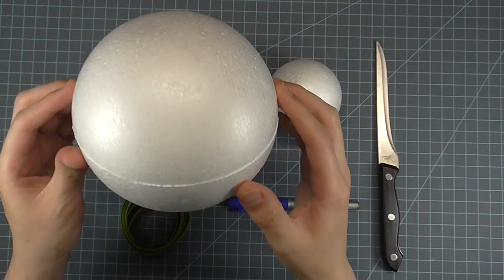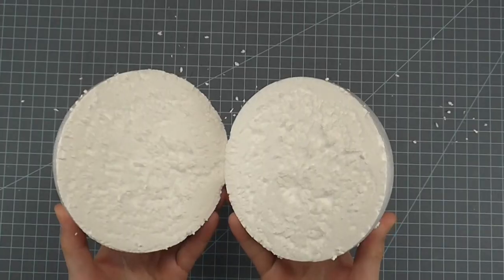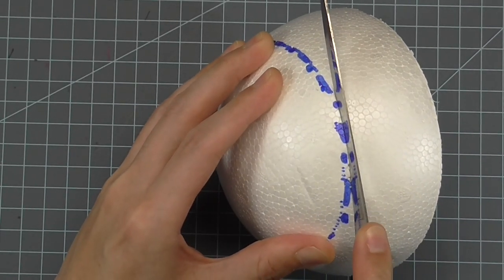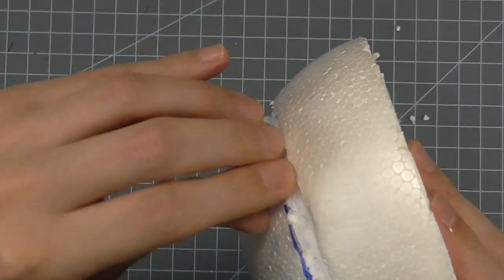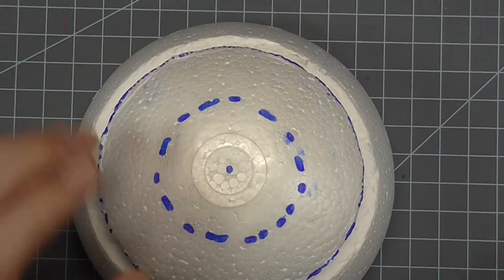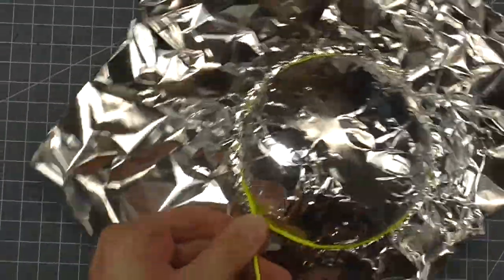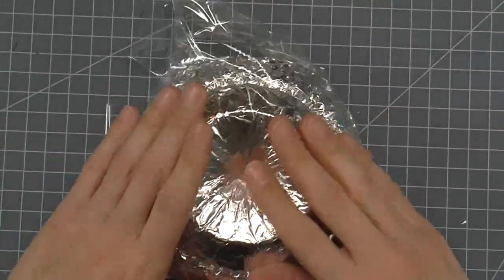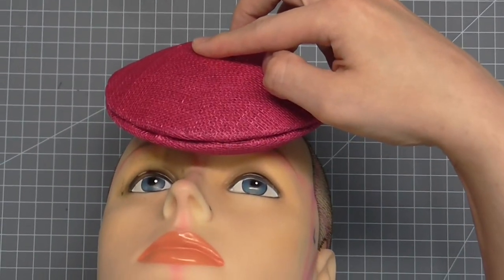How to Make a Styrofoam Percher Hat Block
In this video I show you how I make a two-piece, percher style hat block. It's a contemporary block with endless possibilities. In an future video, I'll show you how to block on it.

Please consider donating to the channel to help me purchase supplies for demonstrations. You can click the donate button on my channel banner here: